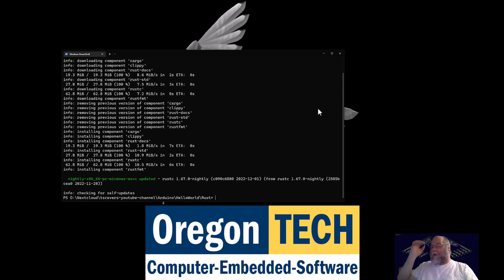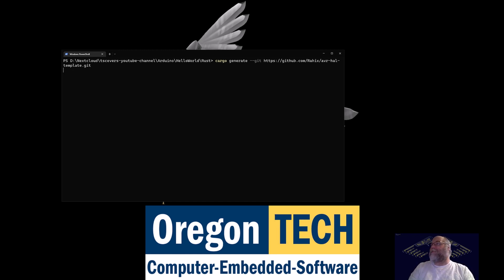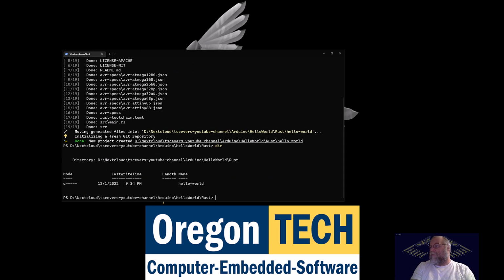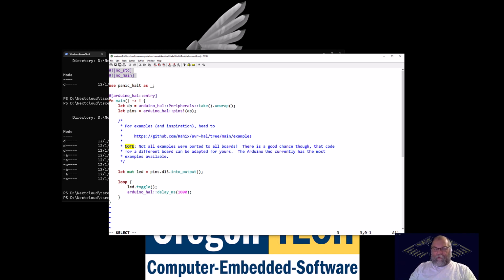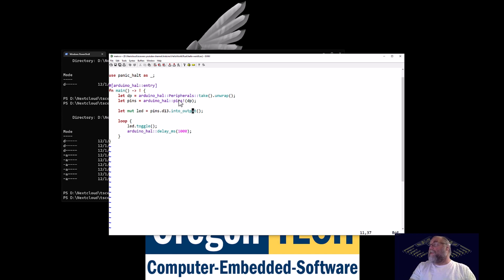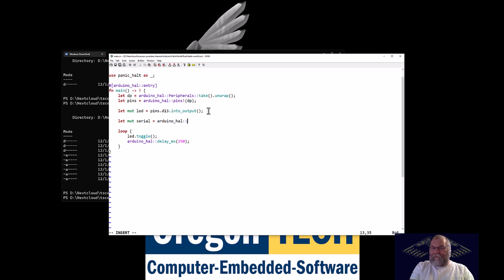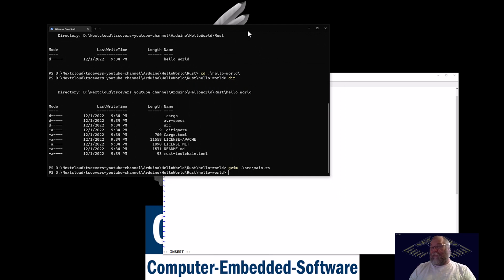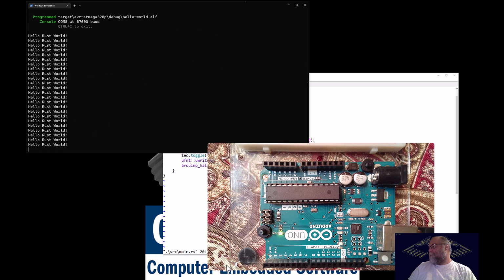Introduction to Arduino - Part 3 using Rust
This is the last video in the series to introduce the Arduino microcontroler. In the series we will look at the arduino and program it in three different languages: Sketch, C, and Rust.